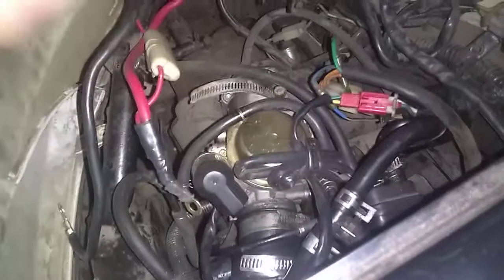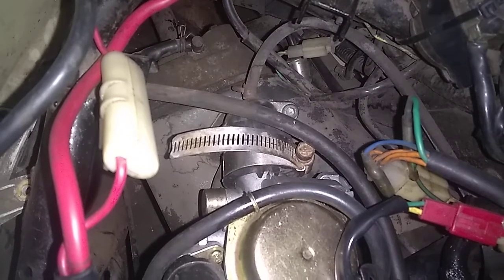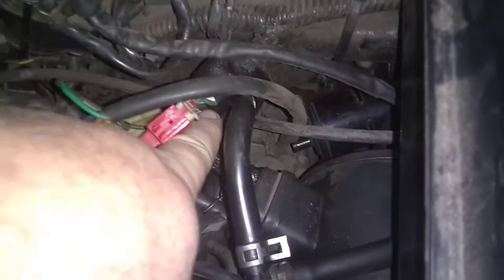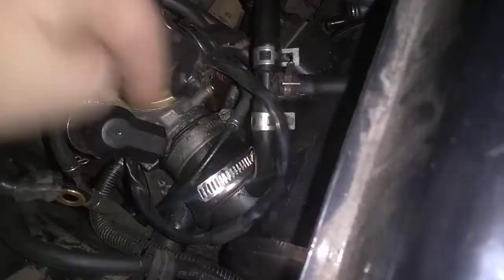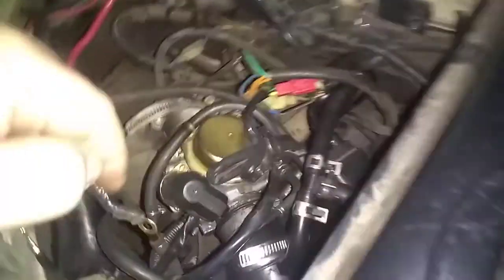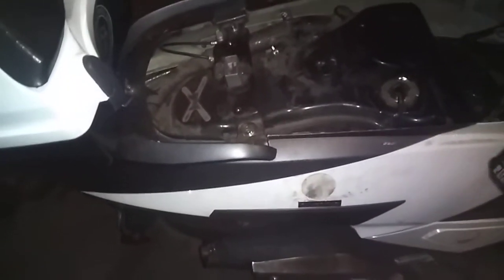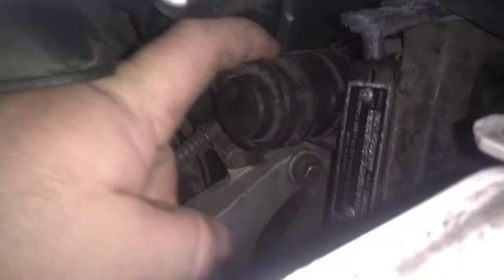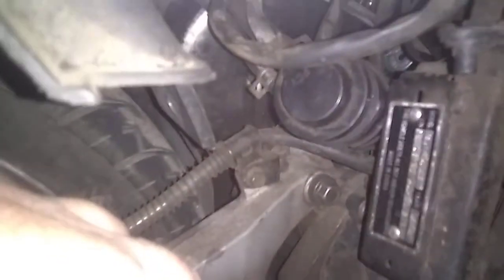Gy6 positive crankcase ventilation system